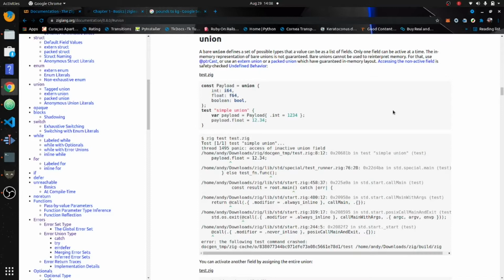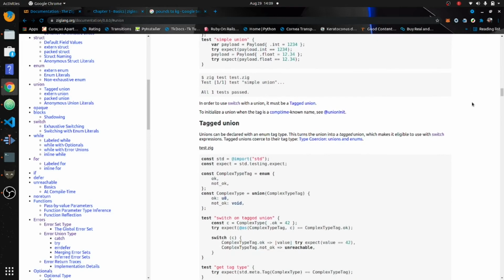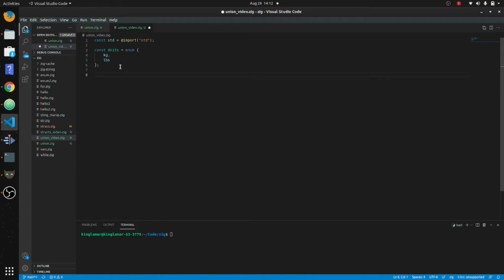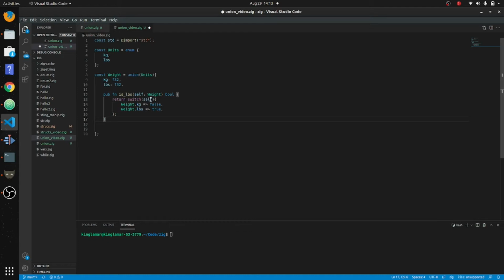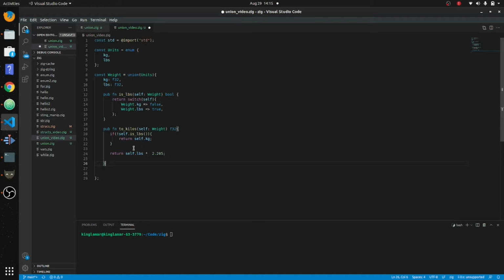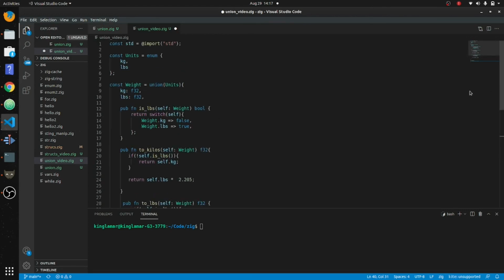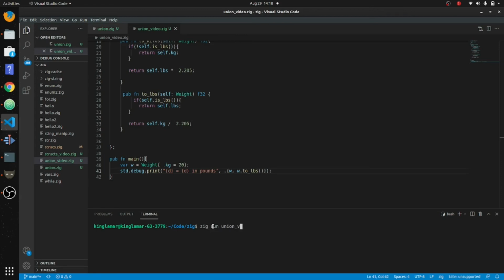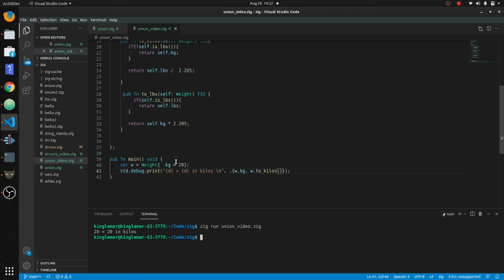7 unions / variants in zig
video showing how to create tagged unions using enums in zig. we write a small program
to convert kilograms to pounds and pounds to kilograms in ziglang
documentation:

00:00 unions and variants explained in ziglang
02:15 create enum and tagged union in zig
03:45 create is_lbs method which returns a bool in ziglang
04:30 create to_kilos method in ziglang
05:40 create to_pounds method in ziglang
06:09 create main method for program in zig